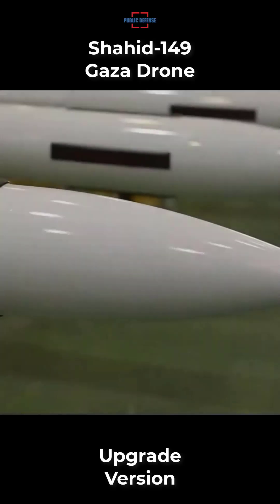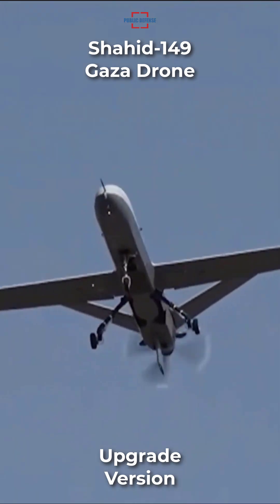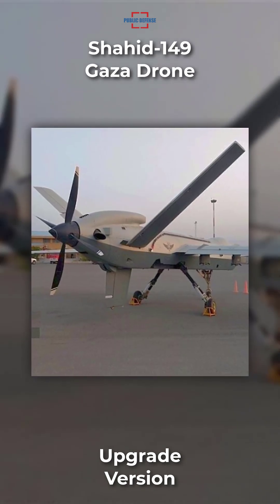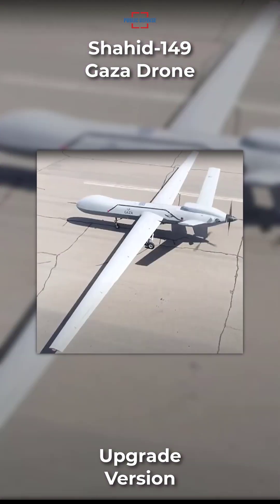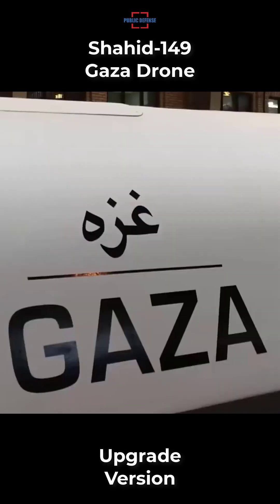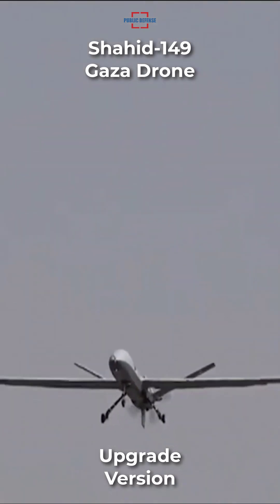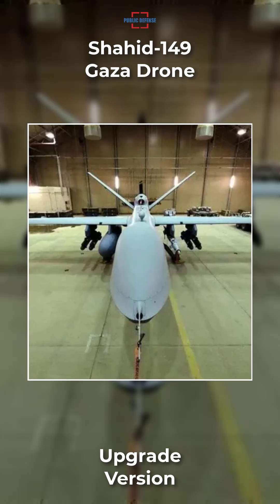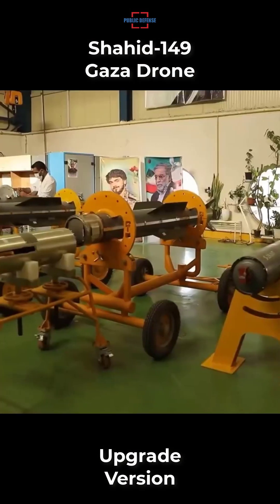Iran Unveiled Upgraded Version Shahid-149 Gaza Drone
Iran’s Islamic Revolution Guard Corps has unveiled an upgraded  Shahid-149 Gaza drone. The upgrade to the high altitude long endurance drone include a new hard point and an improved landing gear.